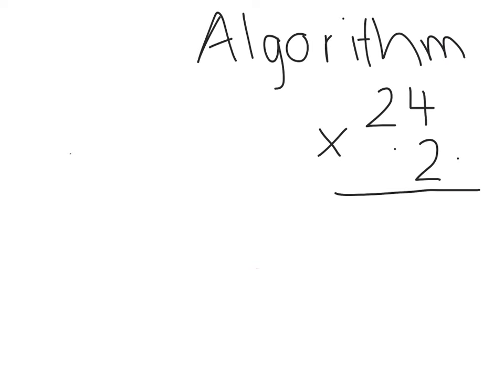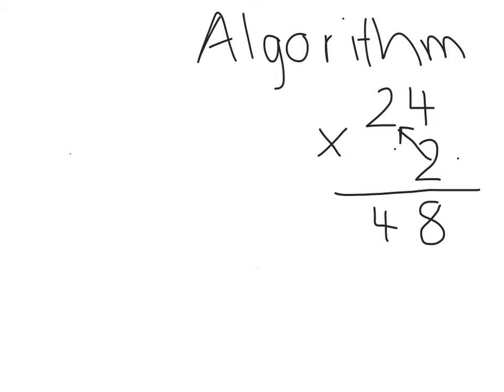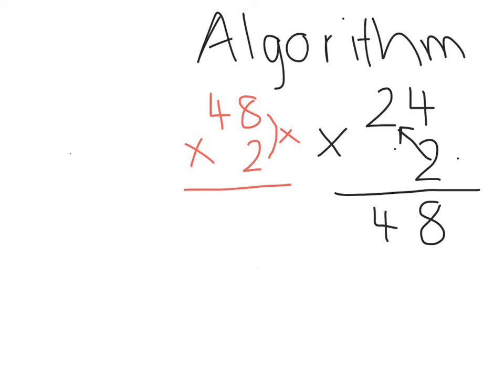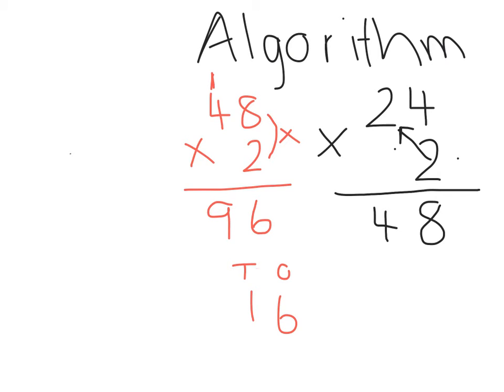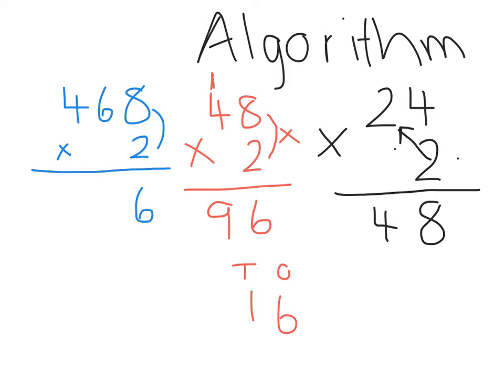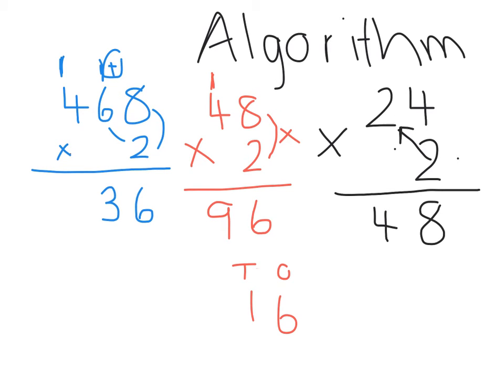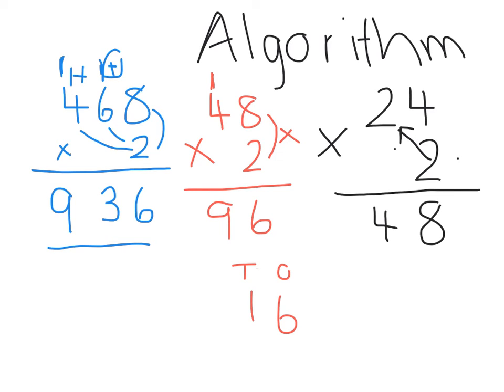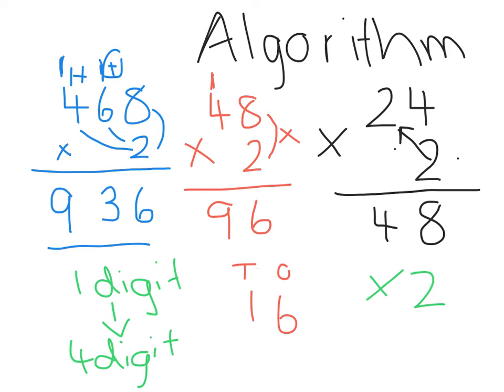Multiply by 2 using the algorithm